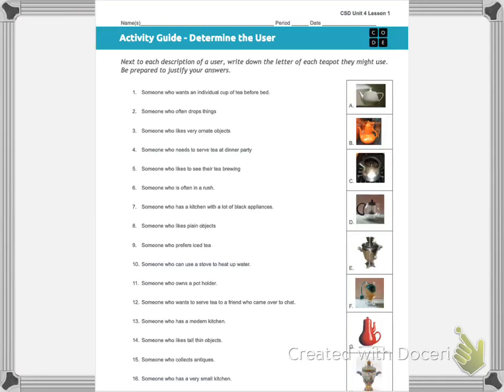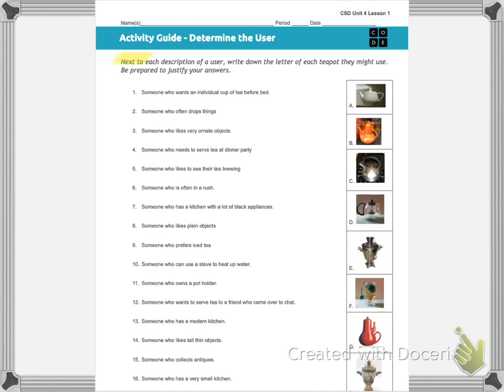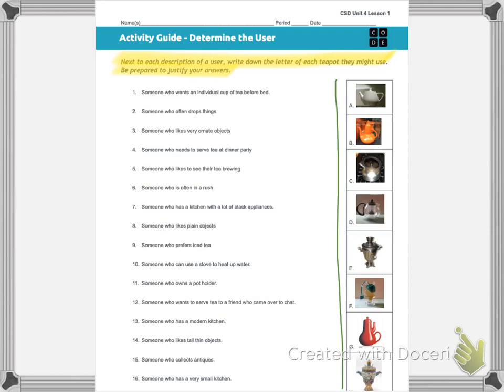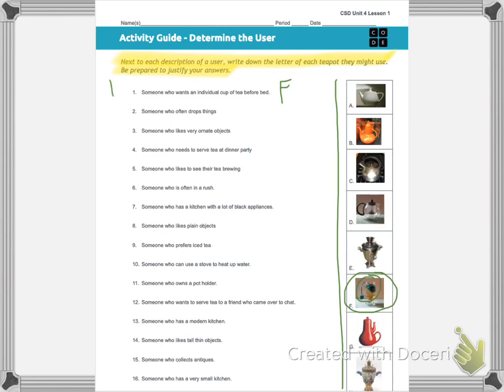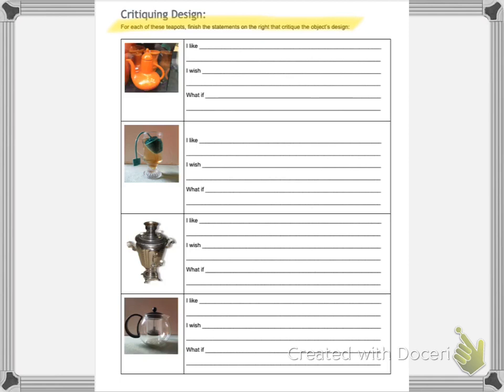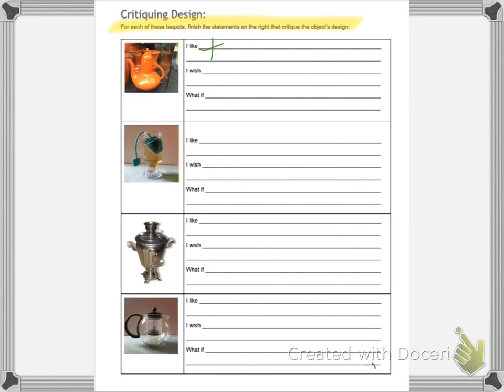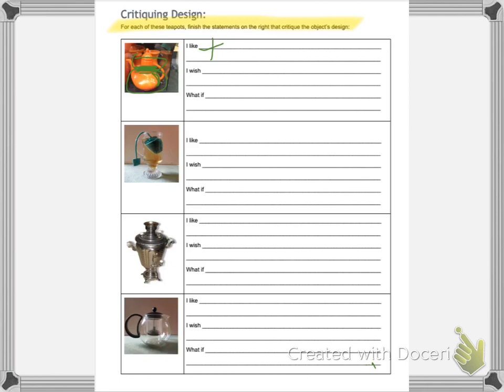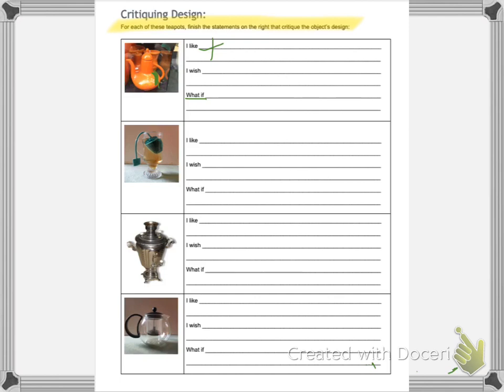Analysis of Design - Activity Guide